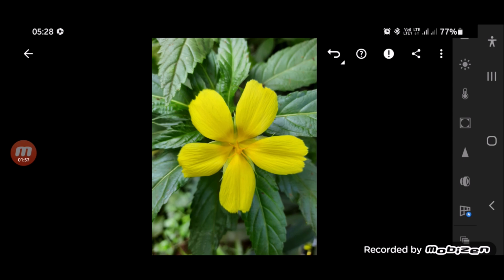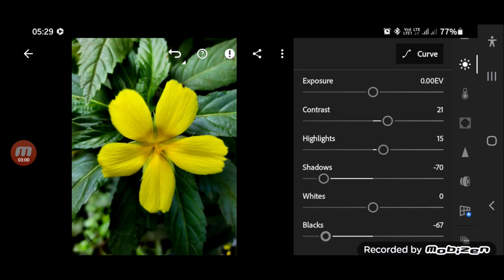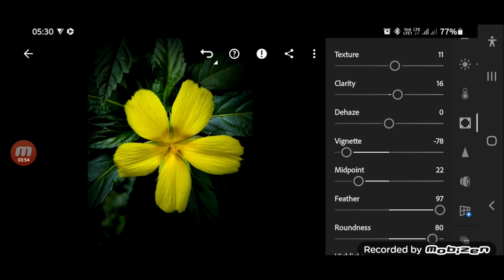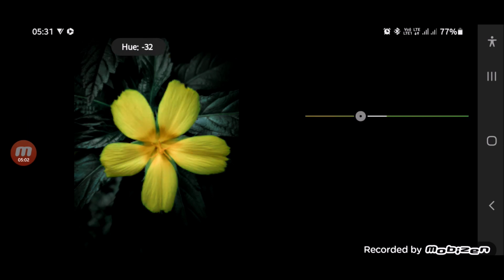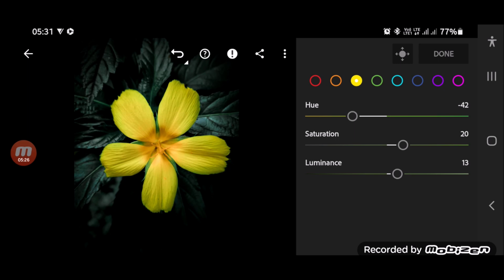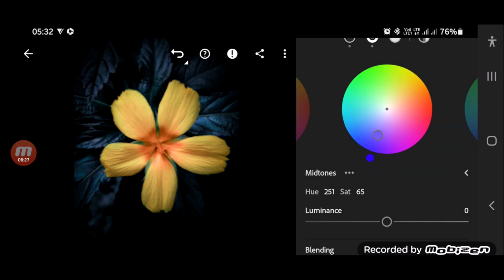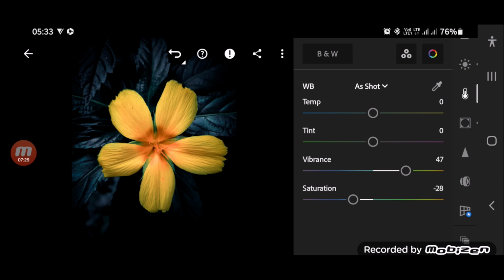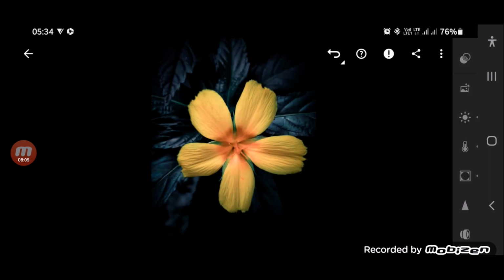Adobe Lightroom Mobile - Processing Tutorial (English)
In this video, I have shown how to use Adobe Lightroom Mobile to process a photo taken using my Cellphone camera (jpg format) to give a moody look.